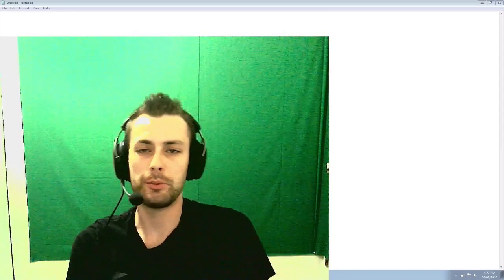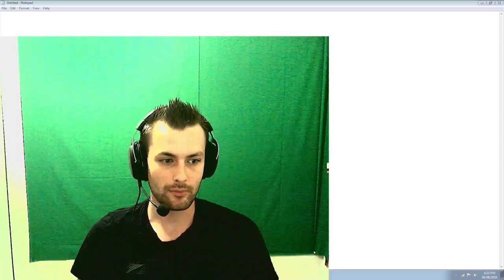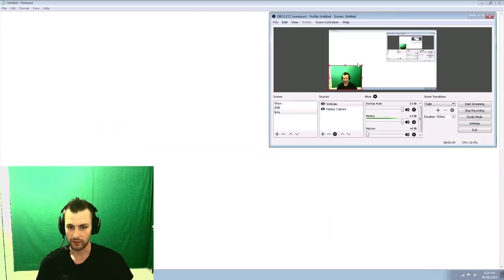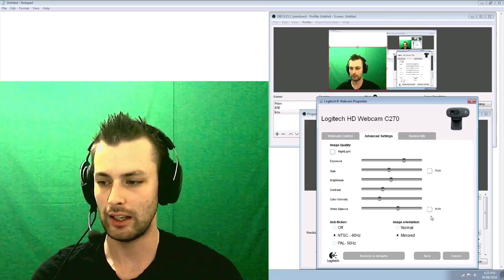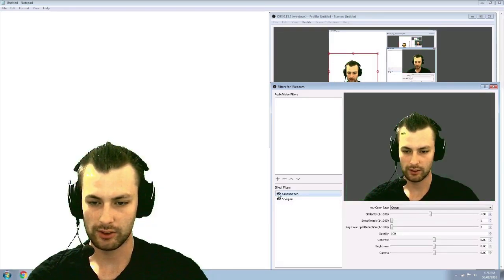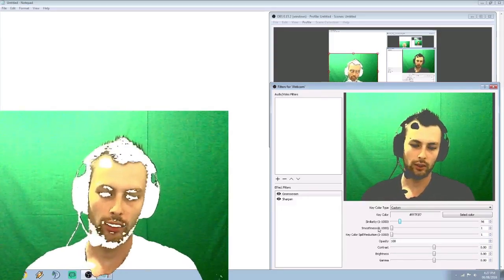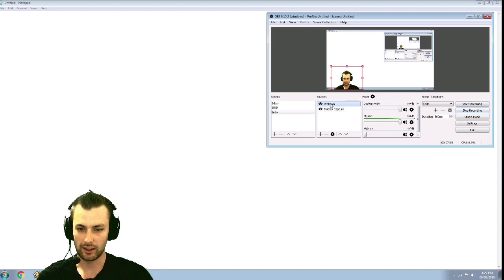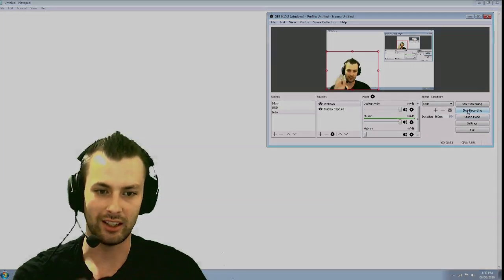How to Setup a Green Screen in OBS Studio with Tips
Guide on how to set up a Green Screen, or Chroma Key, in OBS Studio v0.15.2. Total cost only $30 for a green screen! Make your games and streams look even better by not broadcasting your wall!

Links to our groups!